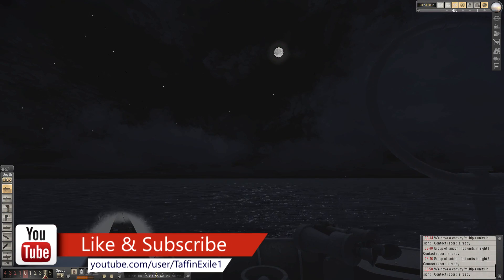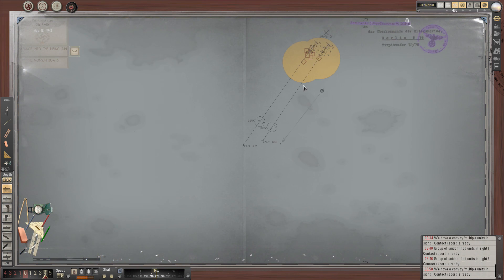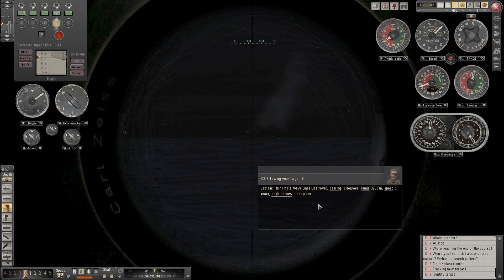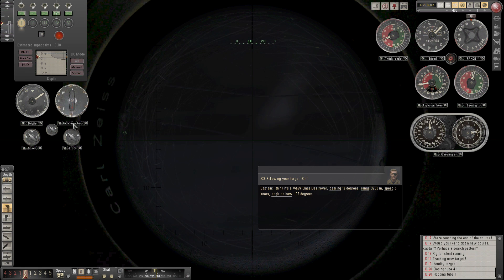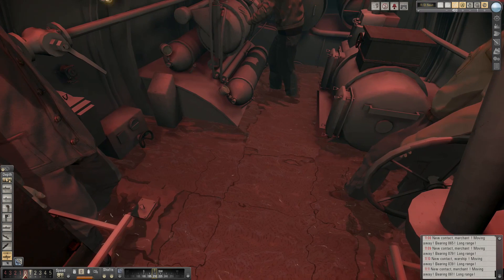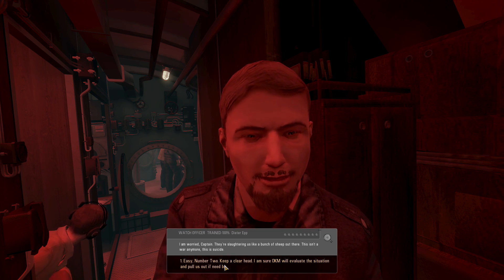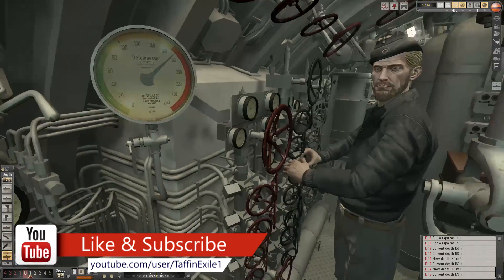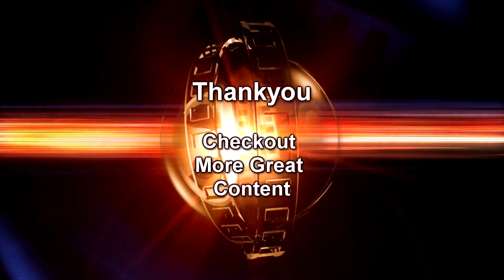Silent Hunter 5 | Battle of the Atlantic | Monsun Gruppe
We are back in Silent Hunter 5 to take on a new patrol Monsun Gruppe chosen by the viewers

 Head to Subsim.com for further info & help

I am using a stand alone game, there are issues with the Steam version so please read up on it before any potential purchases.

About Silent Hunter 5:
Step behind the periscope of a German U-boat and take on the Allied Forces in famous battles across the vast Atlantic Ocean and Mediterranean Sea.
The best-selling submarine series of all time continues with the highly anticipated Silent Hunter: Battle of the Atlantic. For the first time, you can live the life of a submarine captain from a first-person view as you lead your crew in a truly dynamic campaign.
Put on the captainâ€™s uniform For the first time, walk through highly detailed submarines, access every part of your U-boat, and manage your crew in the new first-person view.
Become a real leader Directly command your crew and experience the tension and fear inside the U-boat through the new advanced order system.
Test your war strategies Choose your own strategy and select your targets with a new objective-driven, dynamic campaign.
Make the enemy react to you Open new locations, upgrades and resupply possibilities, while the Allied ships adjust dynamically to your approach. Your actions will directly impact the evolution of the campaign.
Accessibility Enhanced Prowl the waters with a brand-new user interface. Now, every beginner can successfully command a sub free of confusion. In expert mode, experienced players will be provided with all the necessary information and controls to command the sub completely on their own.
Cinematic Experience Experience the most realistic and immersive Silent Hunter ever created. Improved environment graphics create a powerful level of immersion as you operate authentic, highly detailed U-boats and surface ships.
Multiplayer Mode Play in cooperative or adversarial modes in scripted and generated missions.